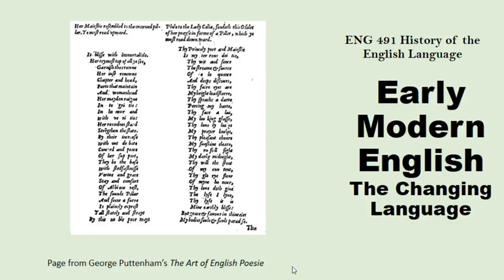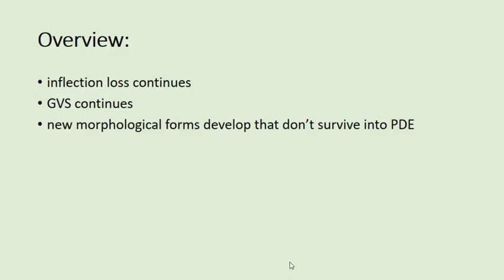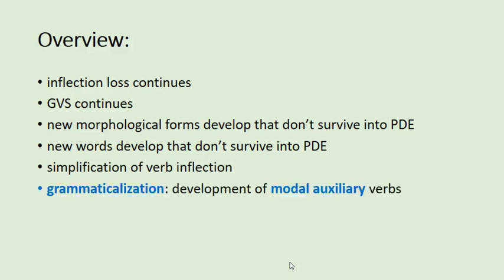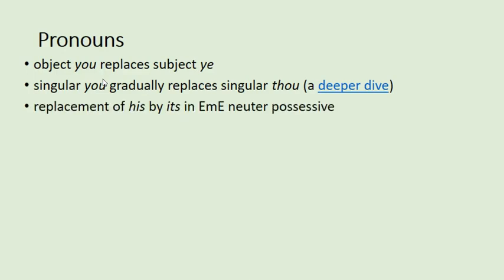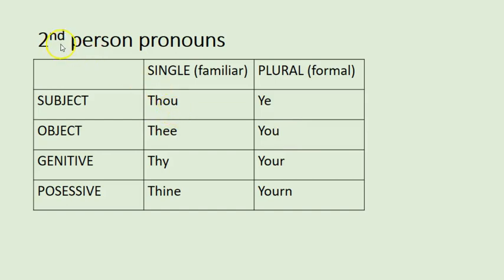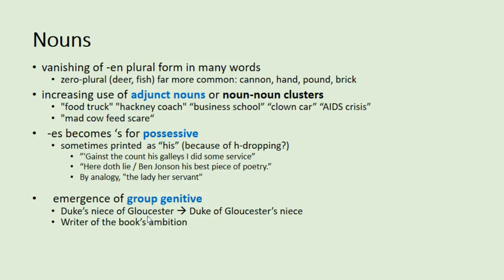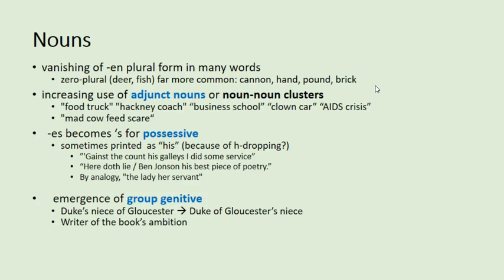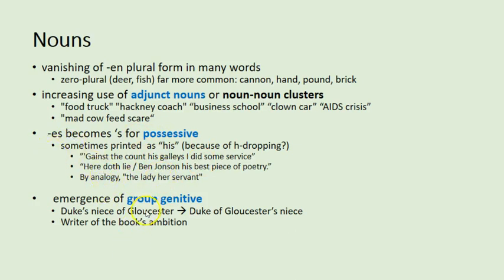ENG 5 2 Early Modern English Grammar I Nouns and Pronouns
Overview of grammatical changes in Early Modern English
Focus on pronouns and nouns